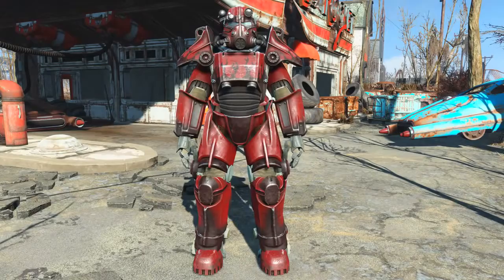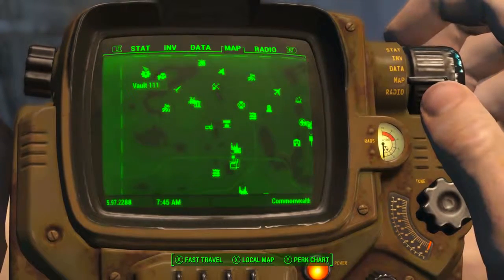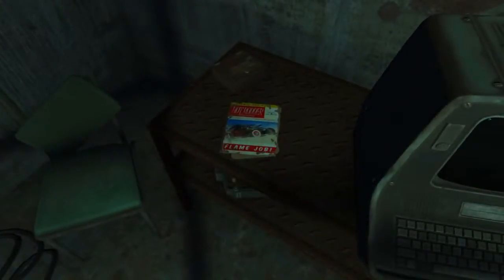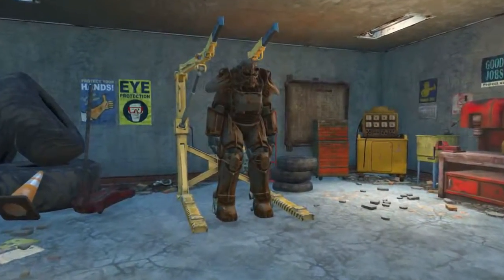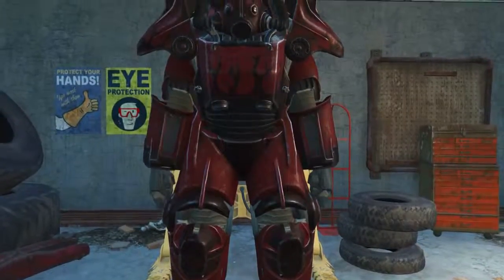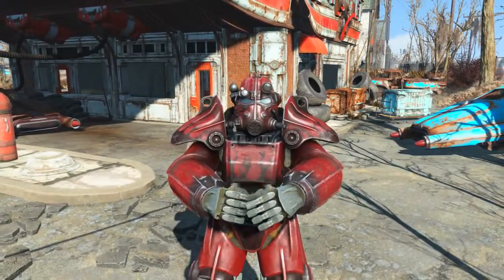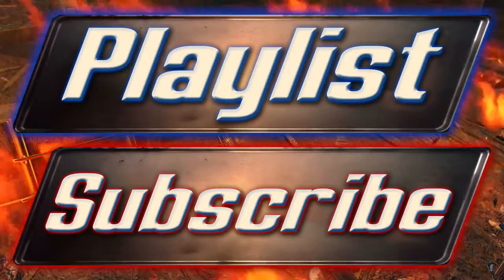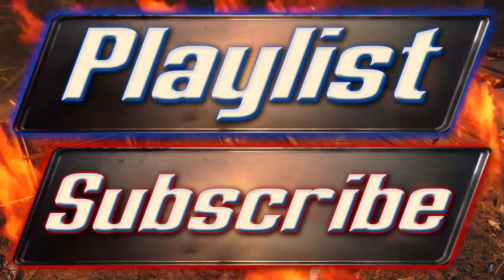Fallout 4 Hot Rod Flames Power Armor Paint Guide